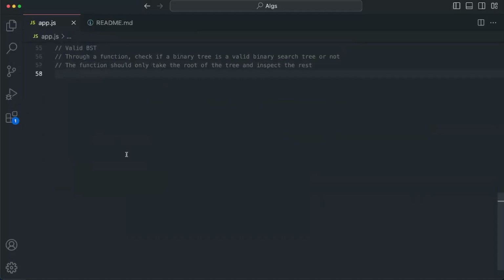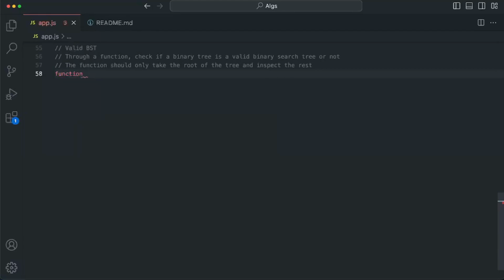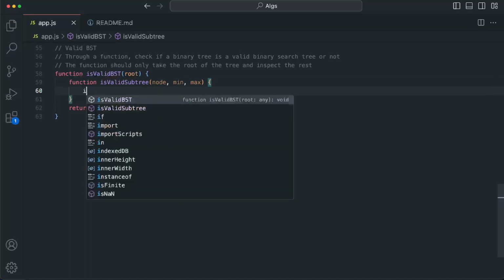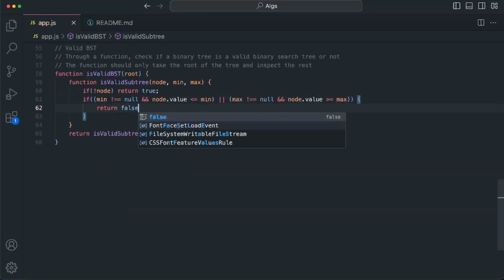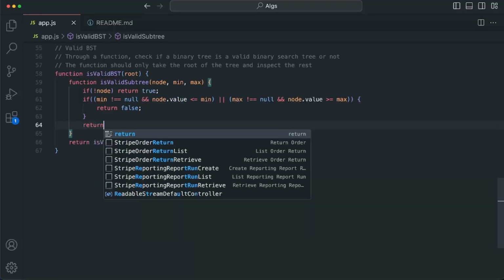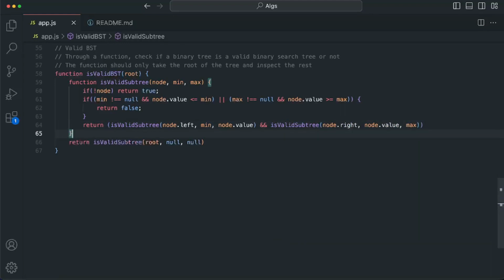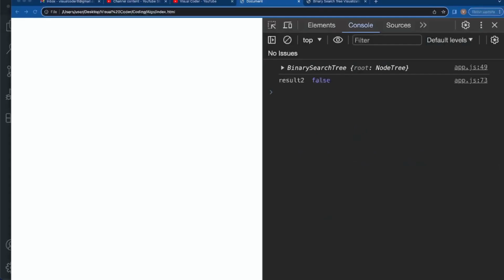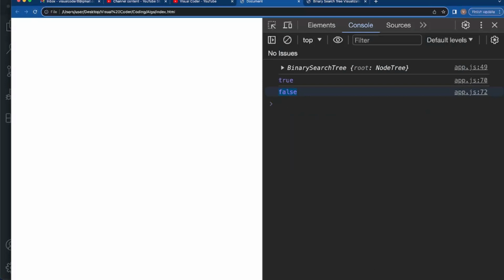Binary Search Tree - Validation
In this video, we'll create a function to see if a binary tree is a valid binary search tree or not.